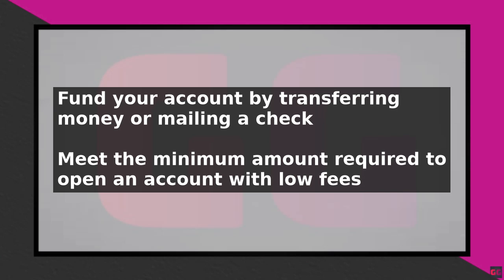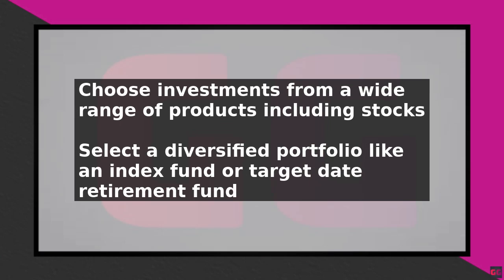How To Start Investing With Etrade (2025)